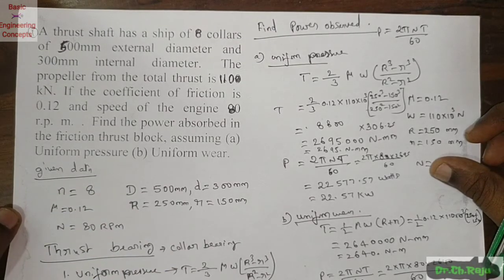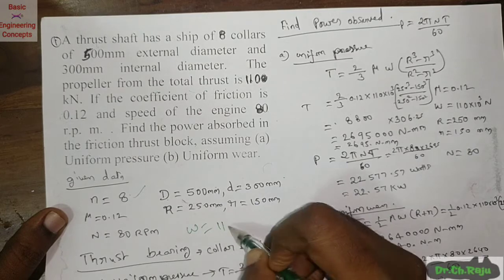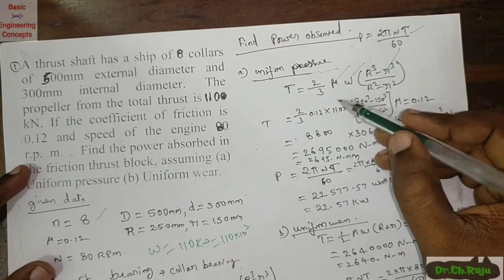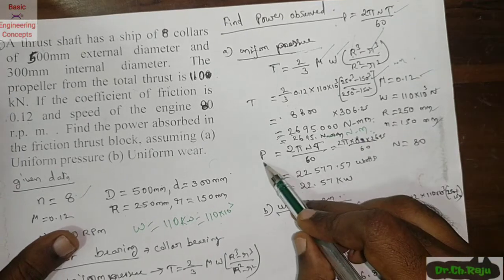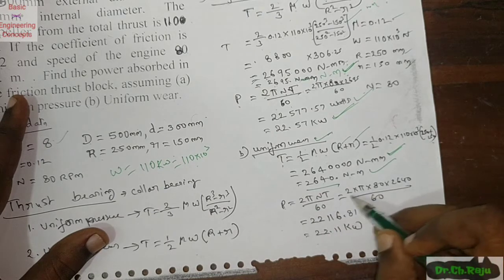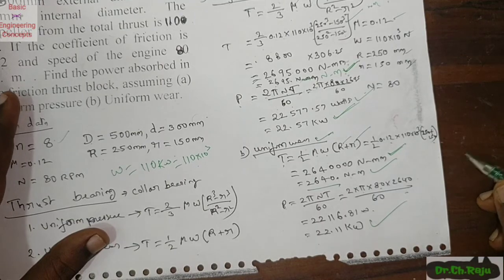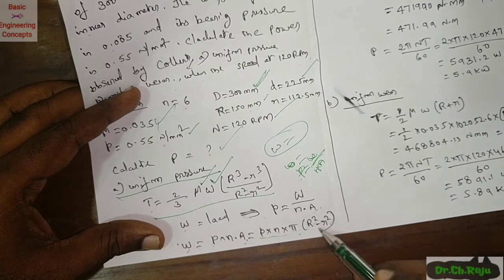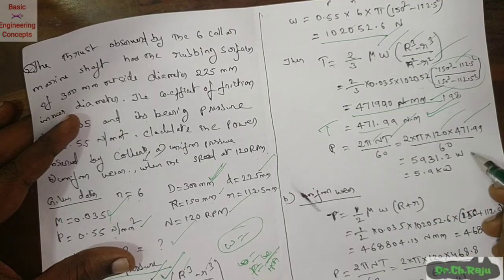Design of Thrust Bearings-Simple Problems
PLEASE WATCH THESE